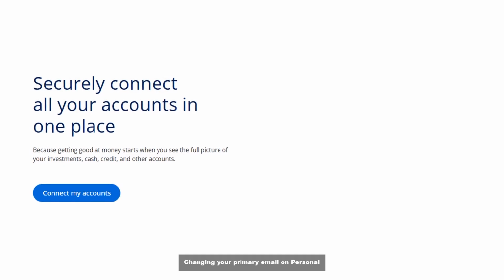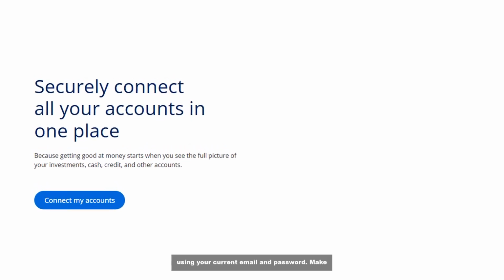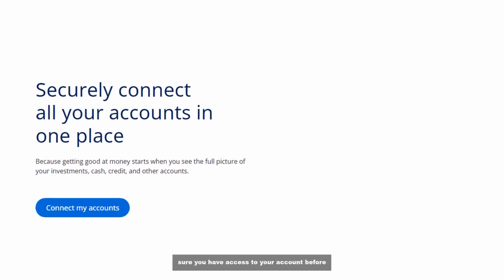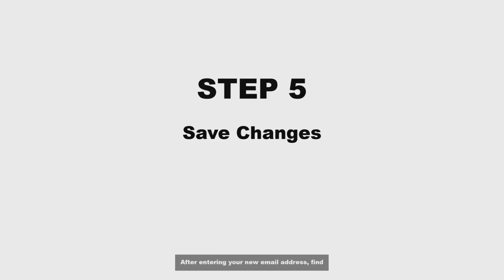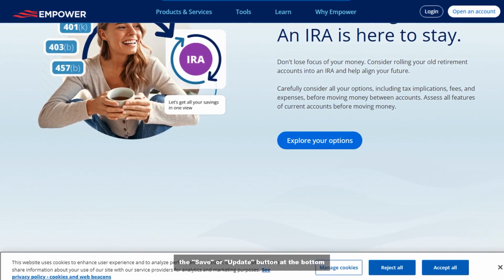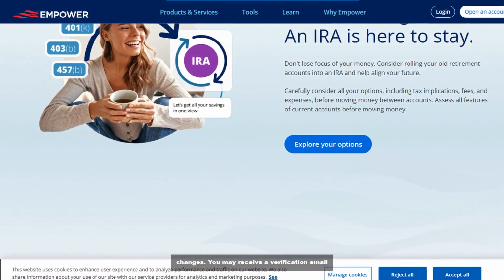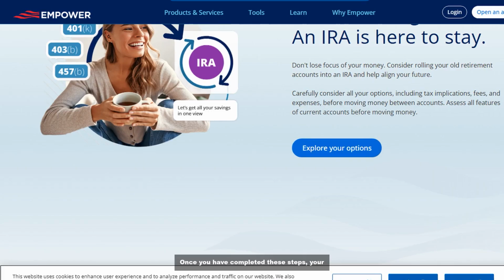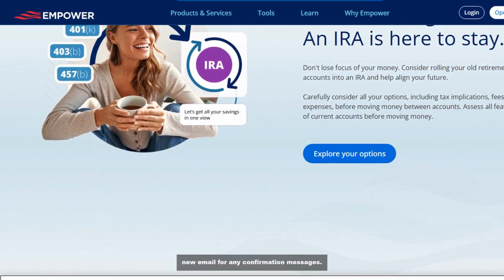How To Change Your Primary Email On Personal Capital 2026 (STEP BY STEP)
In this video, we will guide you through the process of changing your primary email on Personal Capital in 2026, step by step.